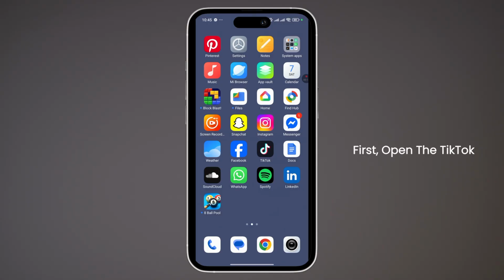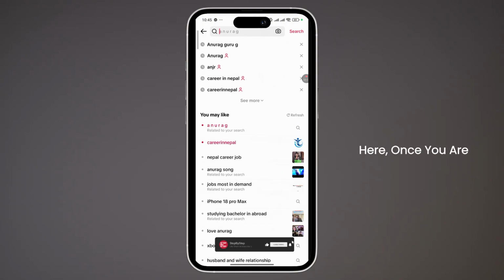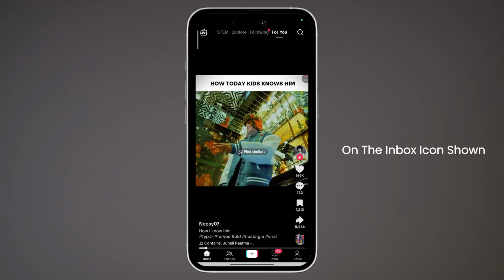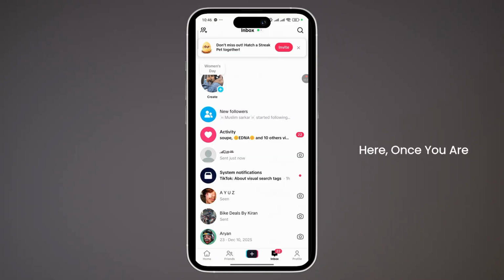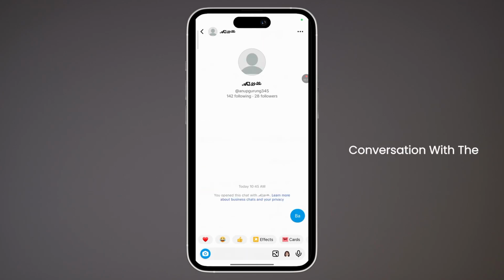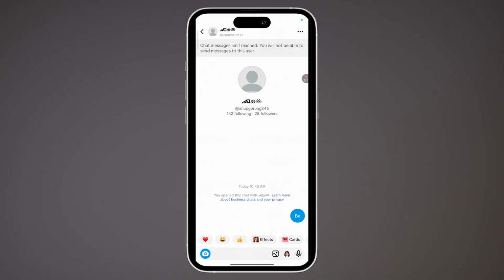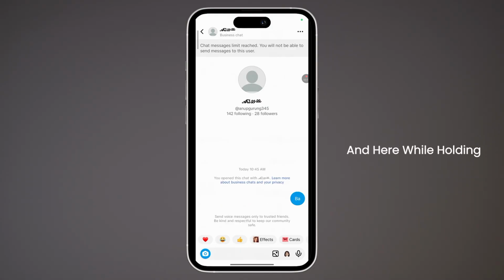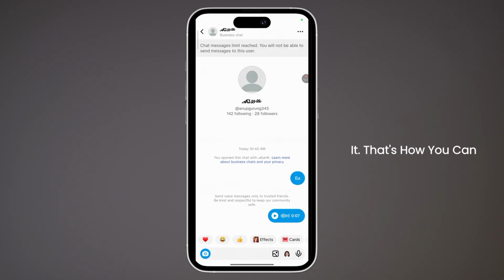How to Send Voice Notes on TikTok 2026 (New Feature)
Want to send voice notes on TikTok using the new 2026 feature? 🎤📱 This step-by-step guide will show you exactly how to send voice messages on TikTok so you can communicate faster and more personally in your chats.

With TikTok continuously adding new messaging features, voice notes make it easier to share thoughts, reactions, and quick messages without typing. Follow this tutorial to learn how to use this new TikTok voice message feature in 2026.

What You’ll Learn in This Video:
✅ How to send voice notes on TikTok messages
✅ Where to find the voice message option in TikTok DMs
✅ How to record and send voice messages step-by-step
✅ Tips if the TikTok voice note feature is not showing on your app

Whether you’re chatting with friends, replying to creators, or sending quick updates, this tutorial will help you start using TikTok voice messages quickly and easily.

📌 Chapters:
⏱ 0:00 - Introduction
⏱ 0:10 - How To Send Voice Notes on TikTok (Step-by-Step)